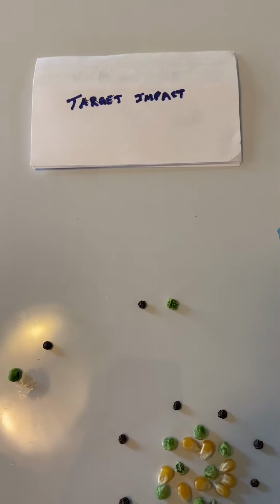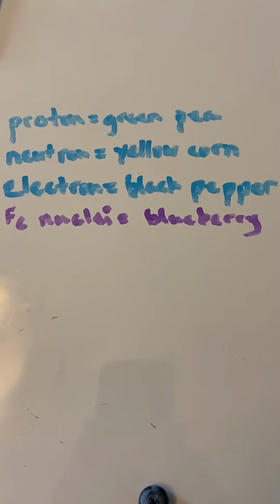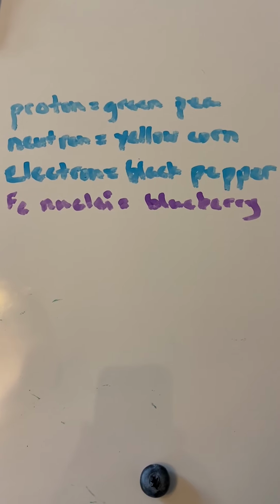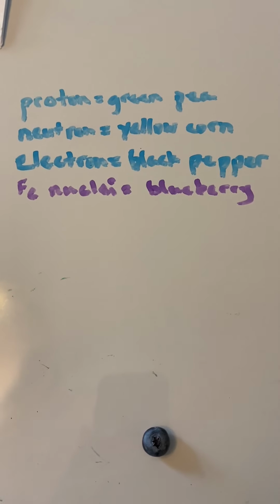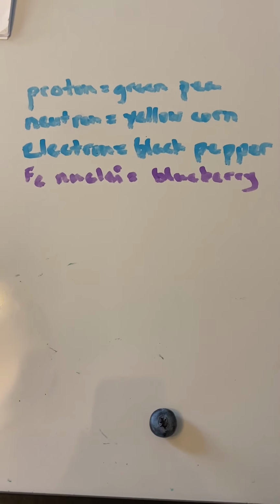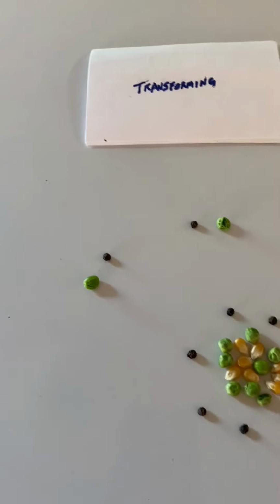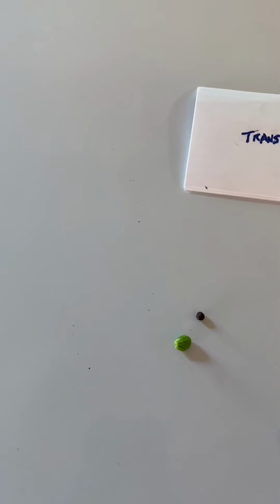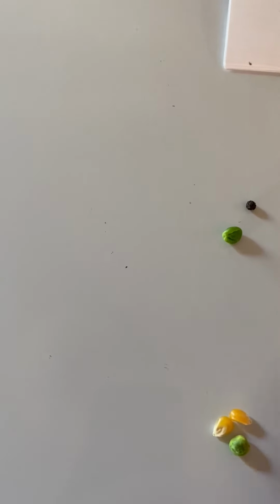Spallation or Active Radiation Shielding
This video discusses how a passive shield, using material such as water or polyethylene, works to address the radiation concerns of deep space.  It also demonstrates how an active radiation shield, using magnetic fields, works much better than a passive shield to protect the crew in deep space.  The 30 day Kickstarter started on September 24, 2021 and the Kickstarter bitly short link is here: